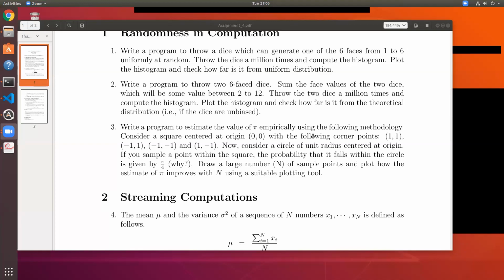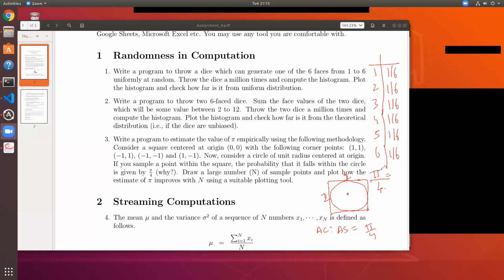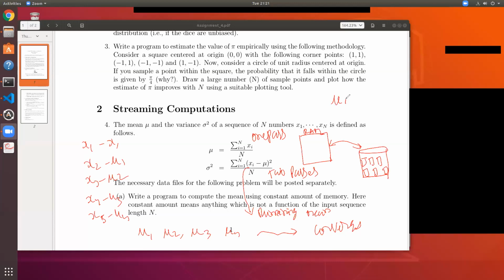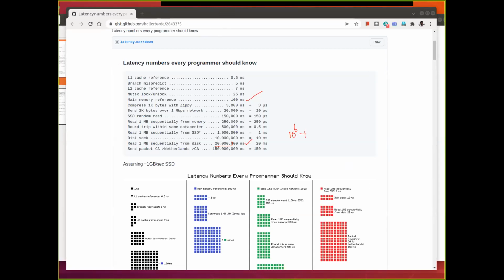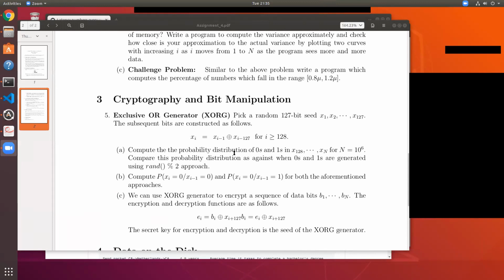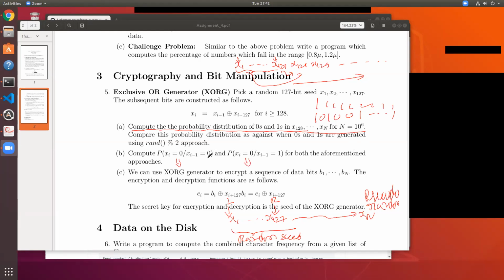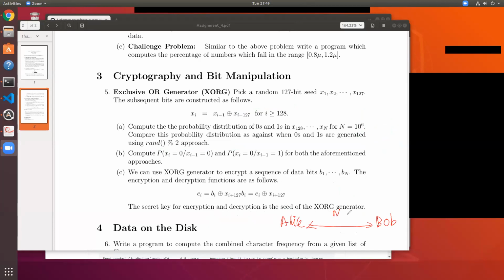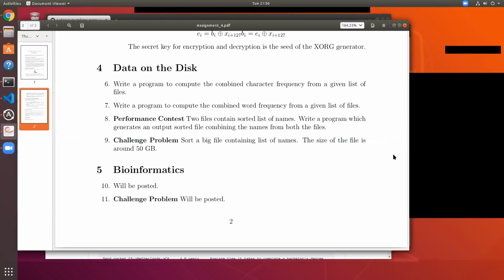T3 CP21AB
Assignment 4 Discussion